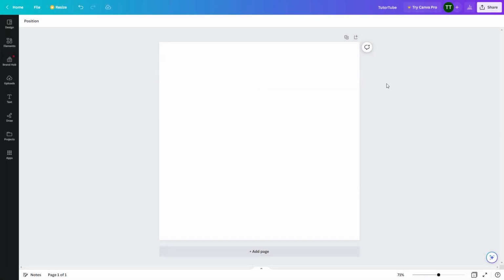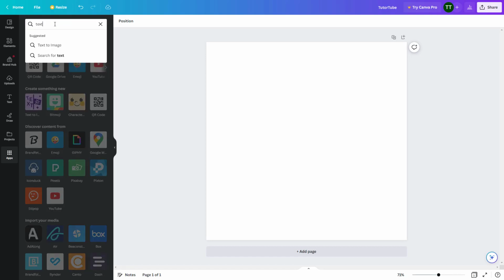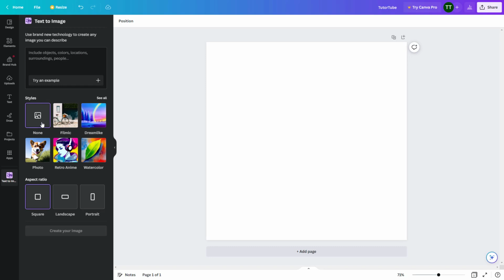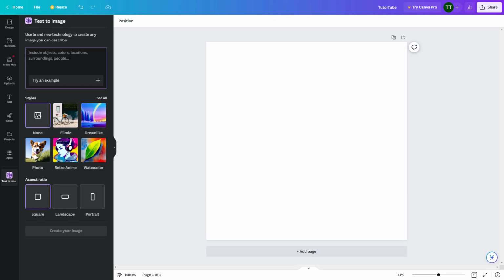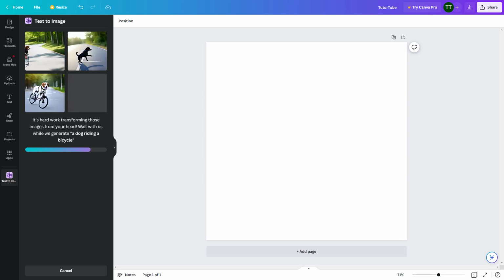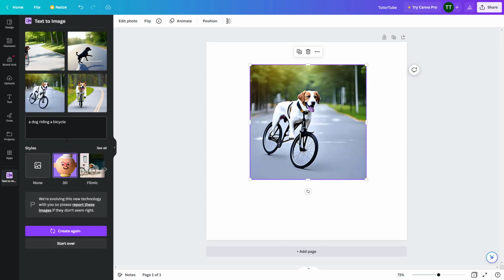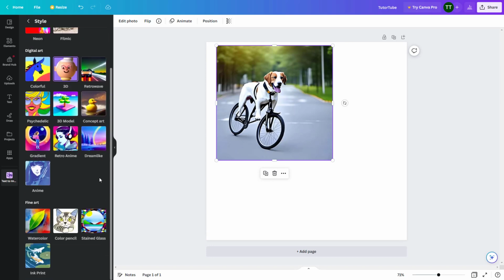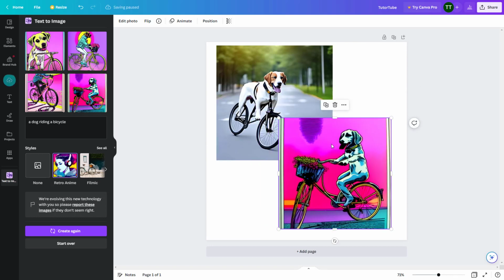Canva Tutorial - Lesson 20 - Using Text to Image AI Image Generation App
In this tutorial, we will be discussing about Using Text to Image AI Image Generation App in Canva

Learn the basics of using Canva including how to design, use templates and work with different layouts.

This lesson has been made using a Free version of Web based Canva Application.